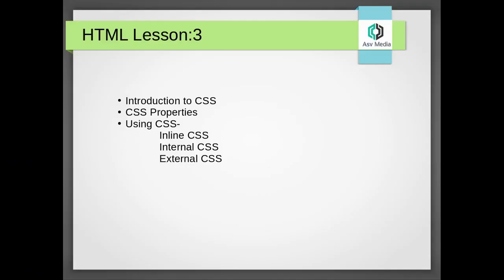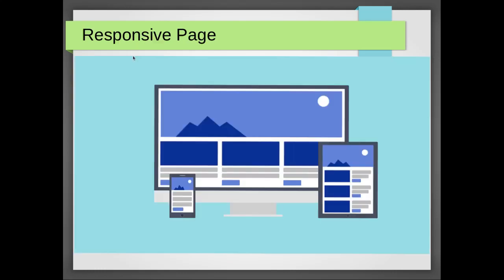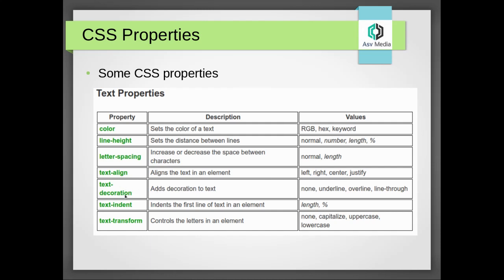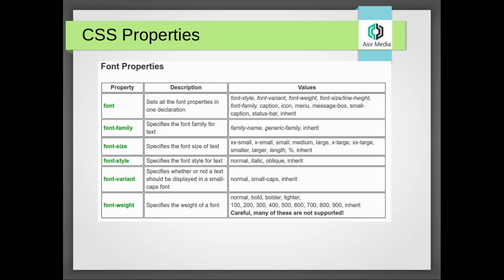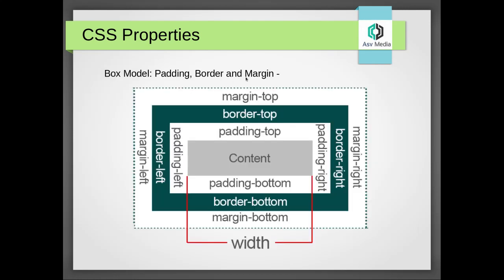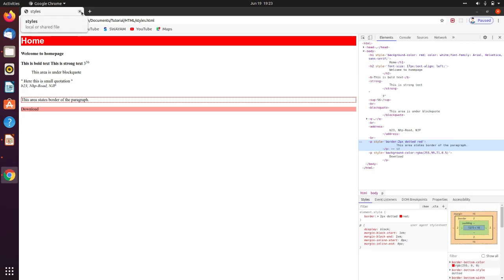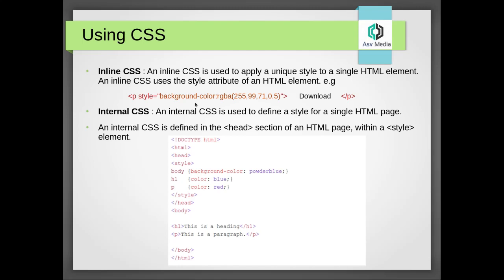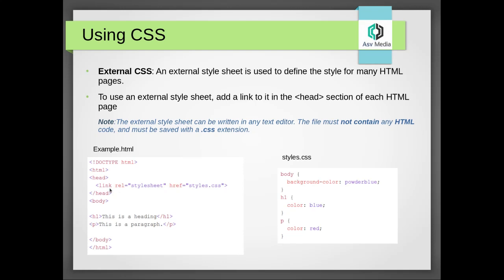HTML Lesson:3- Introduction to CSS , Properties, using CSS - Inline, Internal and External CSS